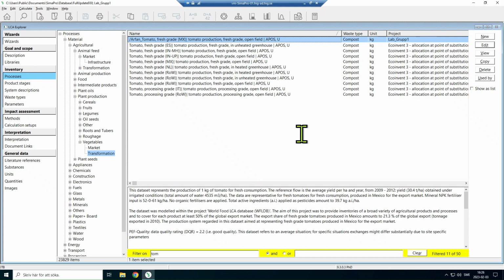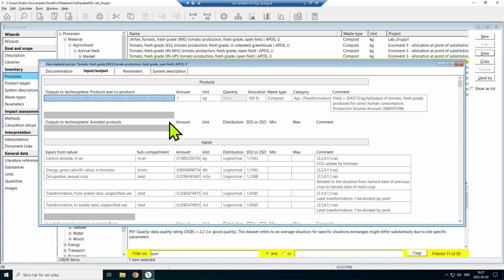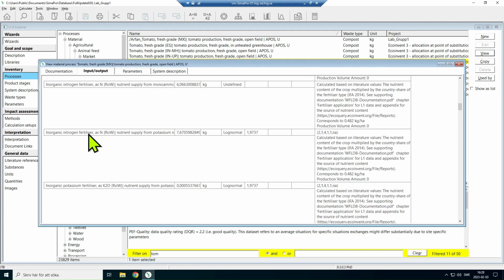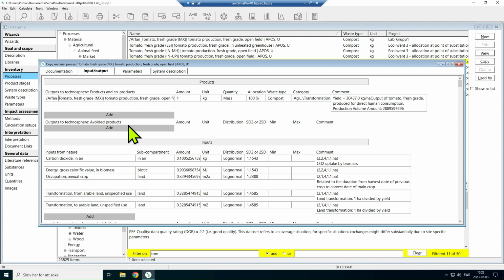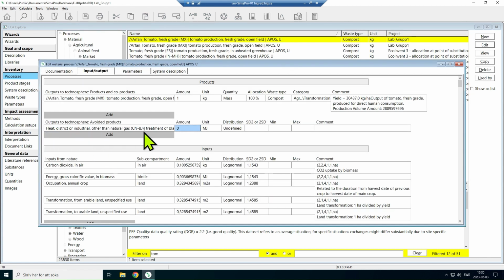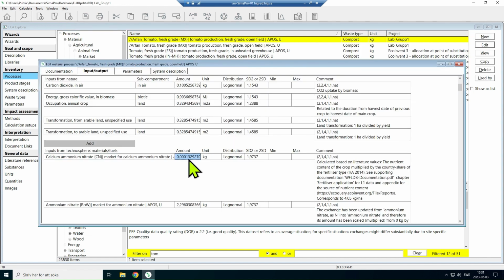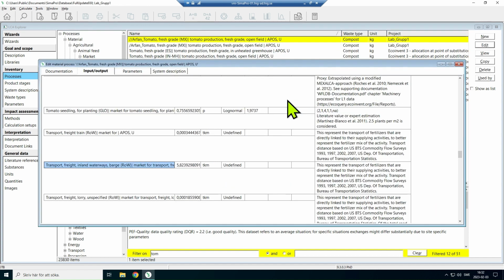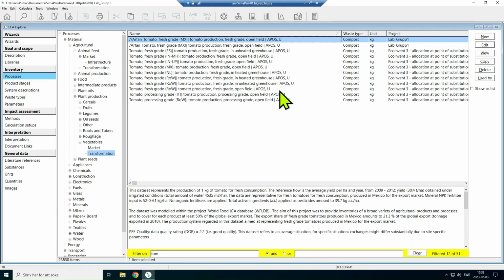Changing in Process dataset in SimaPro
This video is made to learn about SimaPro LCA software functions. In this video, we learn about Changes in the Process dataset in SimaPro